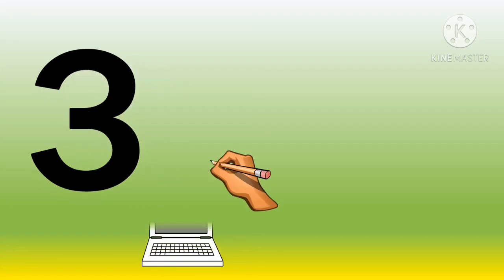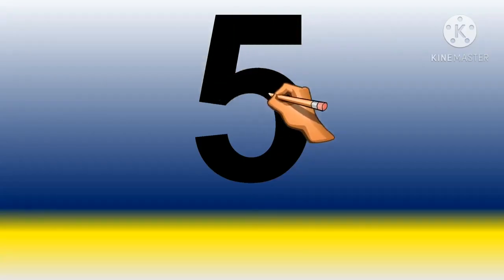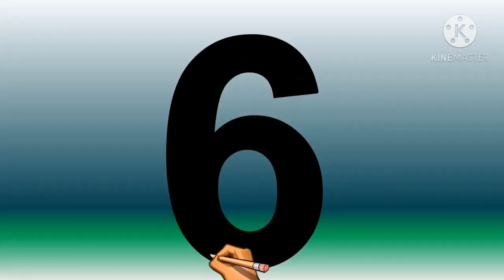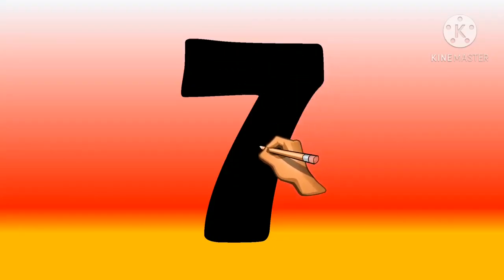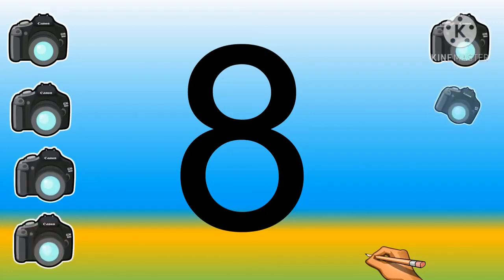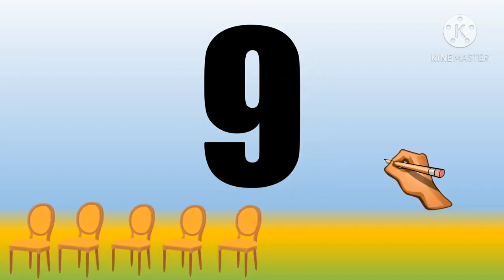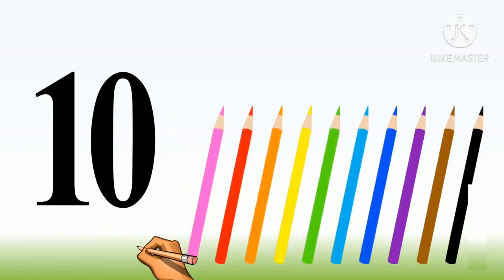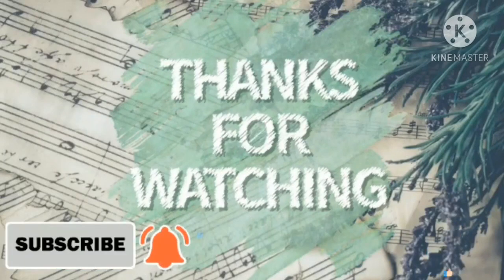Learn Numbers 1 to 10 Writing Numbers Preschool learning 1 10